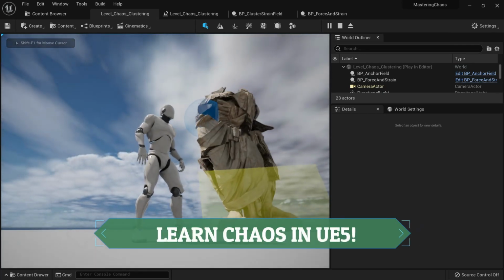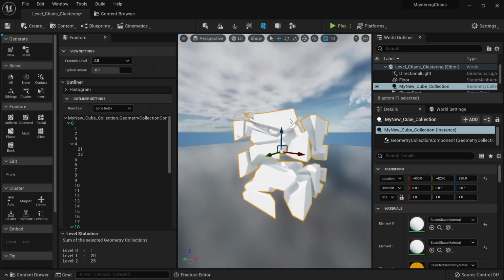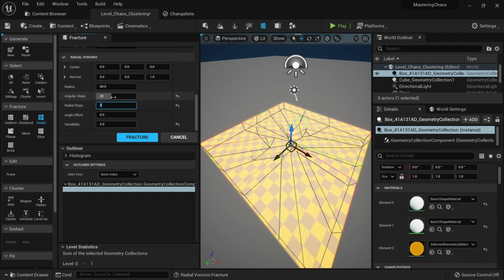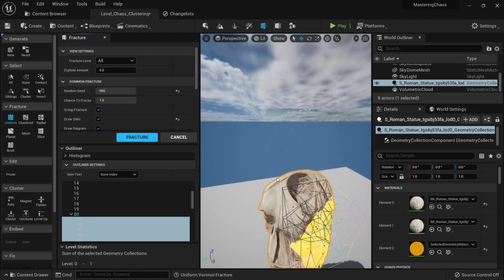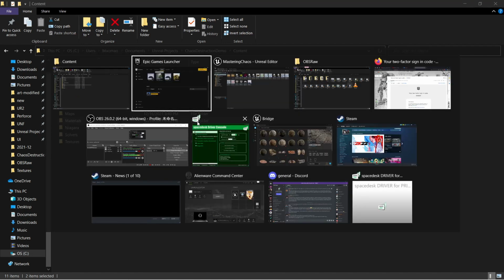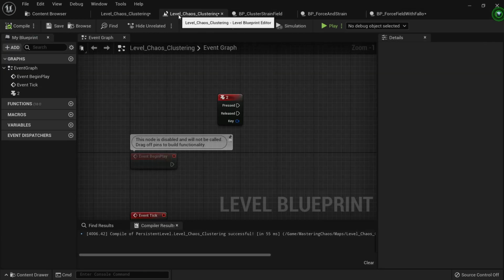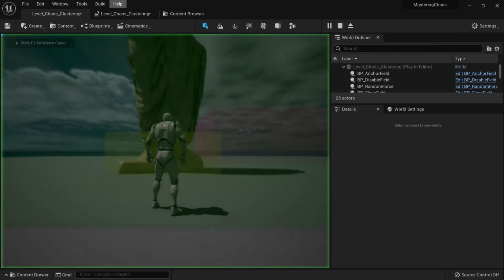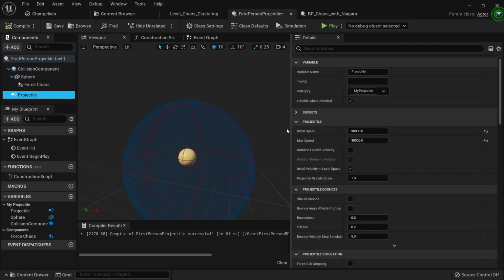Unreal Engine 5 Beginner Chaos Tutorial - Learn to Destruction in UE5 (FREE PROJECT FILES)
Unreal Engine 5 Chaos allows you to destroy objects on real time using a complete framework for real time destruction simulation.

You will learn how to use Chaos in UE5, from the very basics on how it works to doing more complex stuff like adding Niagara Effects or using Field Systems to have control over your simulation.

Timestamps:
0:00:00 Intro
0:00:44 Shameless self promo
0:01:01 Opening the Fracture panel
0:02:01 Destruction Hierarchy
0:12:33 Most common Hotkeys in Chaos
0:15:23 Selection Modes
0:19:10 Uniform Fracture
0:24:53 Clustered Fracture
0:27:47 Radial Fracture
0:31:42 Planar Fracture
0:35:50 Mesh Fracture
0:40:10 Slice Fracture
0:42:49 Brick Fracture
0:45:17 Clustering Properties
0:48:31 Collision Types
0:52:01 Mass
0:53:20 Damage Threshold
0:58:02 Creating UVs
1:01:05 Migrating Fields from Chaos Demo
1:03:09 Anchor Field
1:07:07 Cluster Strain Field
1:12:41 Force and Strain Field
1:16:49 Force with Falloff
1:19:38 Noise Field
1:23:16 Random Force
1:26:12 Disable Field
1:29:04 Sleeping Field
1:31:27 Niagara with Chaos
1:43:51 Integrating Gameplay Elements